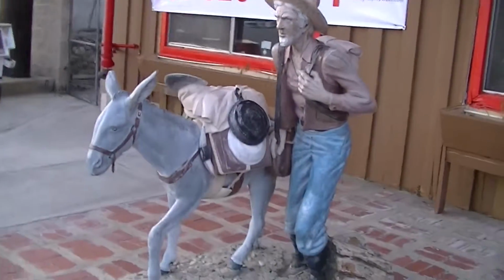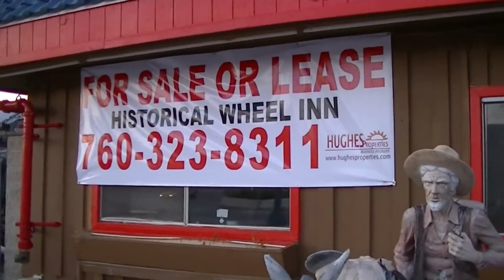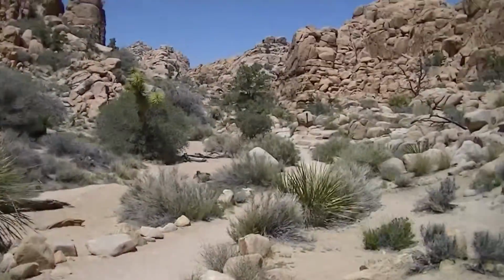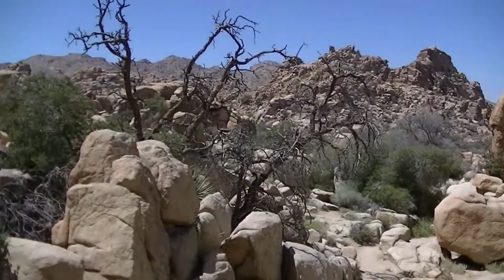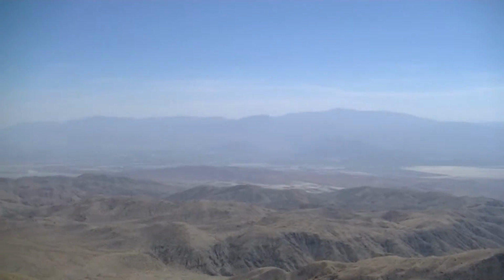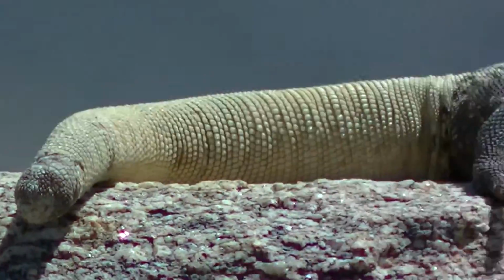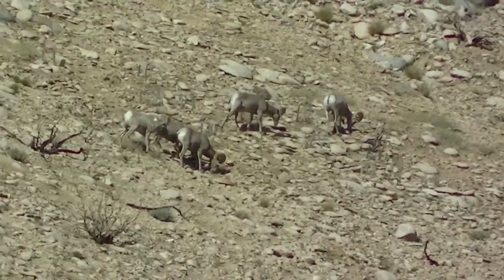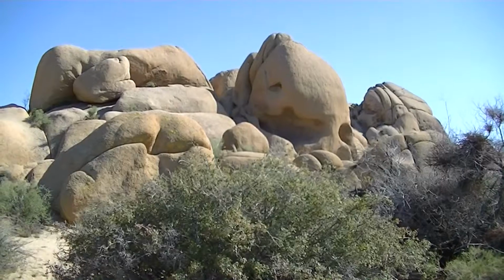Vidrio Teithio 3.1: On the Road Again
La Saga de Pampero returns in triumphant Season III!
Only spotty records & legends of Season II exist due to reasons, so y'all'll just have to imagine what happened there.
In addition to these vlogs, Season III can also be read about on my newer Blog, though coverage there shall be spotty: sethvidrio.blogspot.com